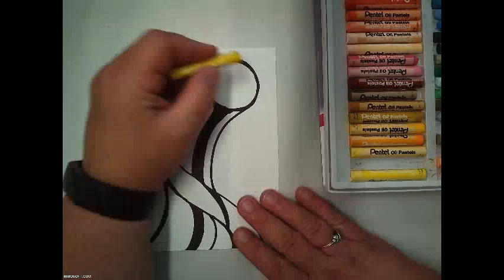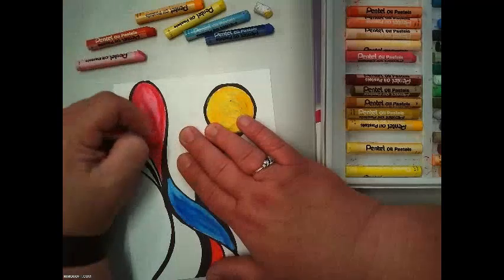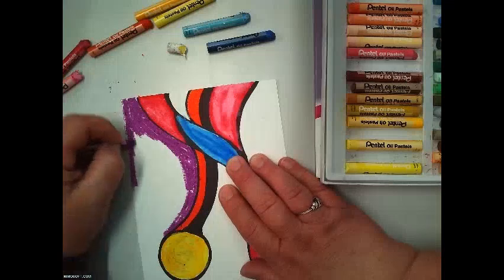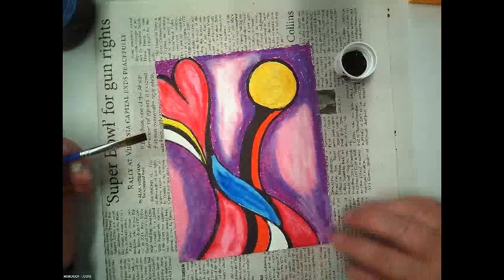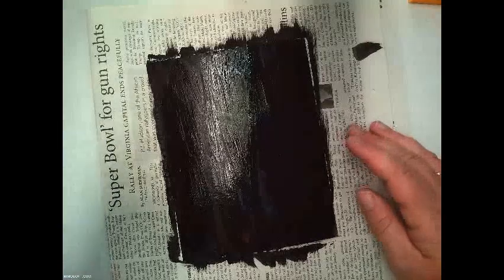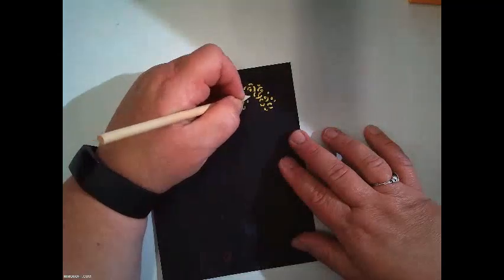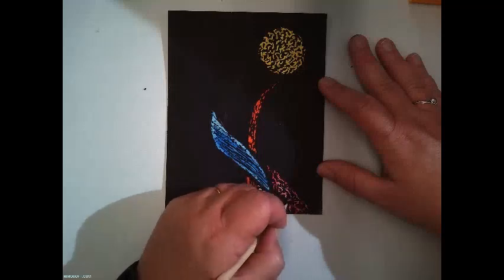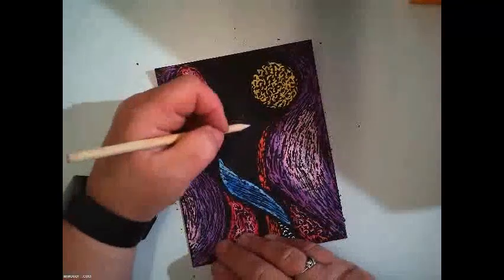Stained Glass Scratch Art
This video show how to make a scratch art project using oil pastels, sharpies and black acrylic paint.